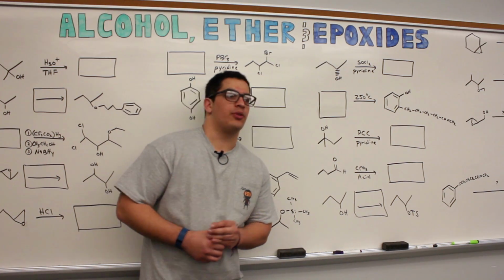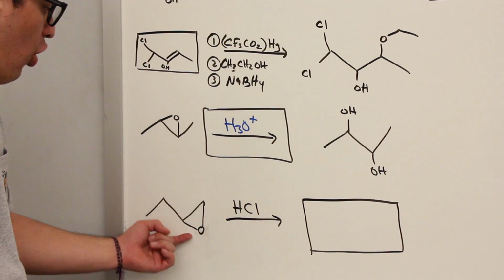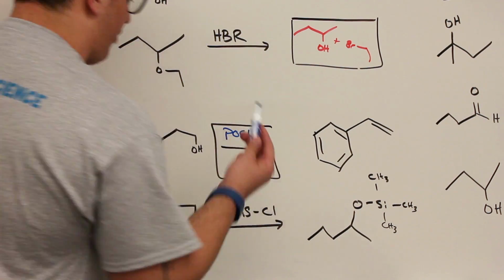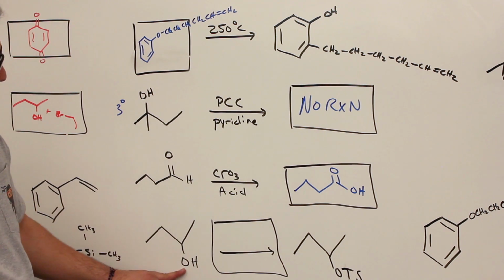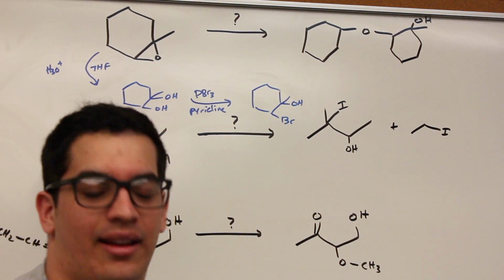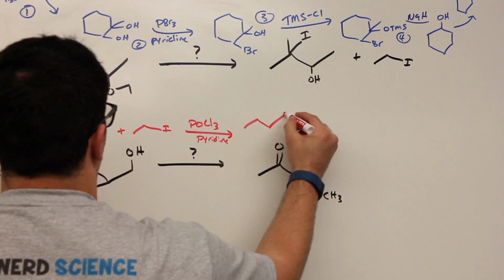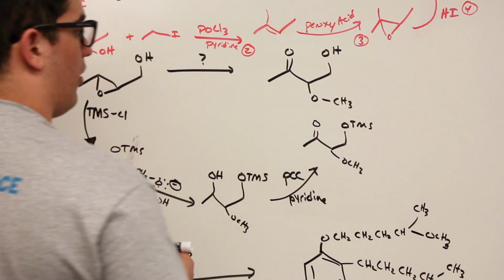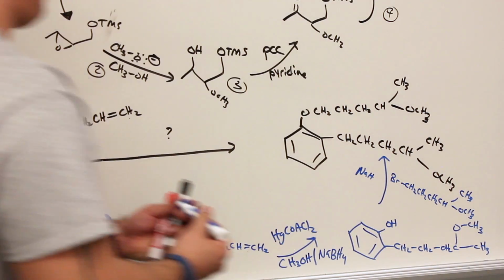Organic Chemistry | Alcohol, Ether & Epoxide Practice Problems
Ninja Nerds,

Join us during this lecture where we will be doing practice problems on alcohols, ethers & epoxides!

***EVERY DOLLAR HELPS US GROW & IMPROVE OUR QUALITY***